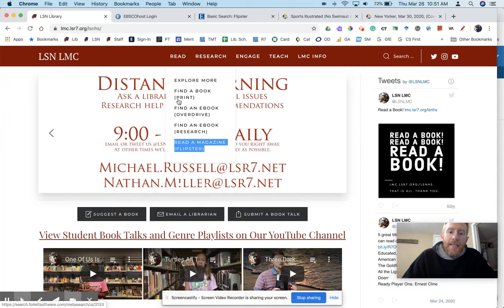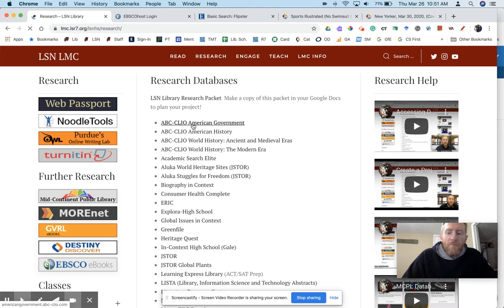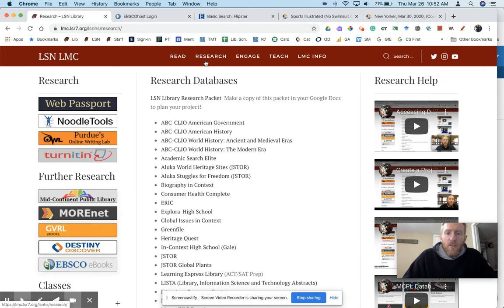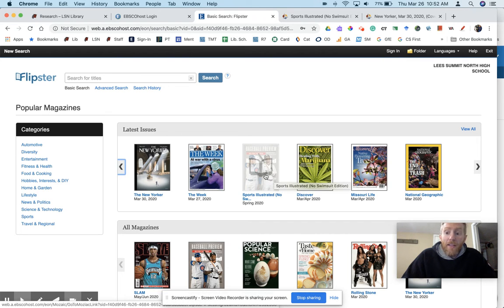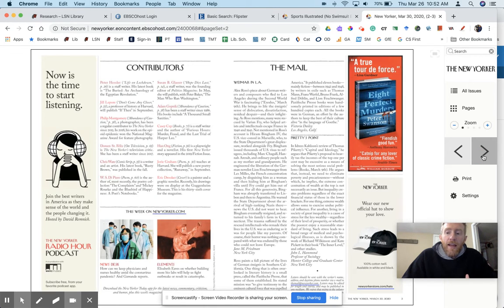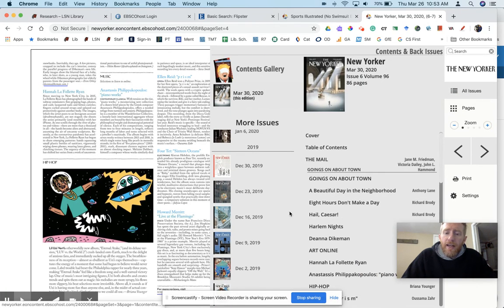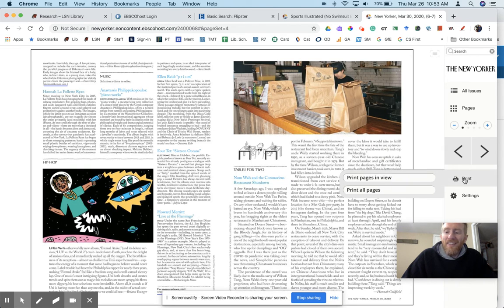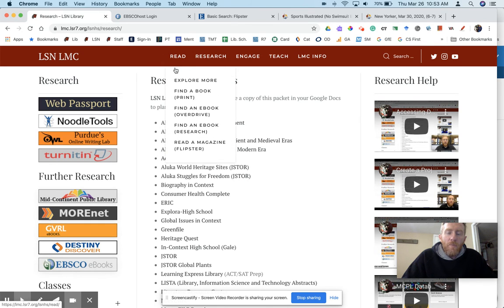Access Flipster eMagazines from Home